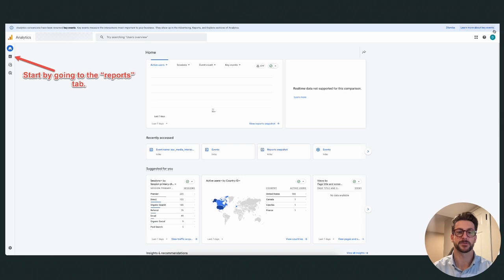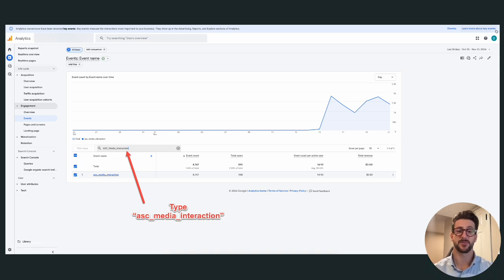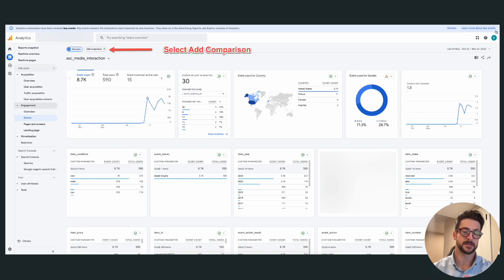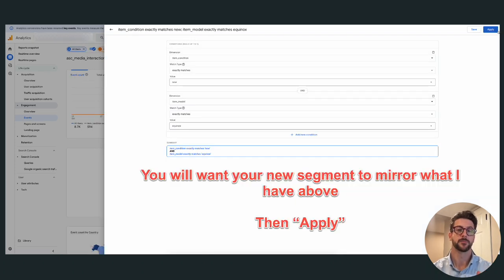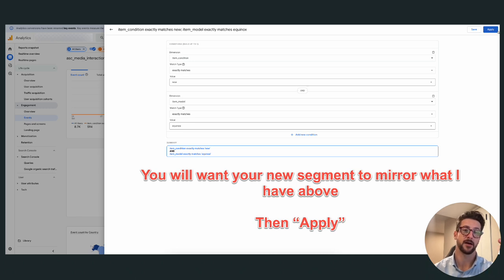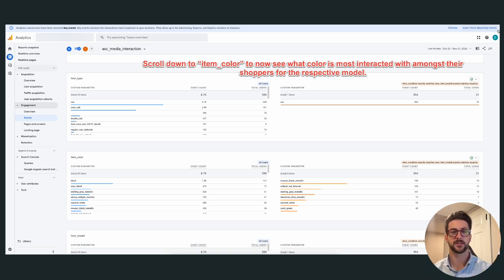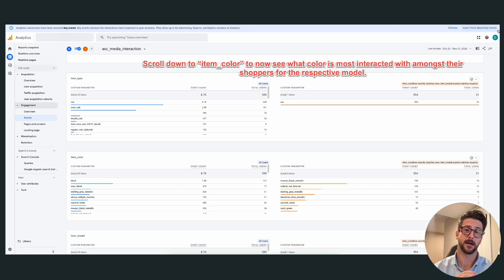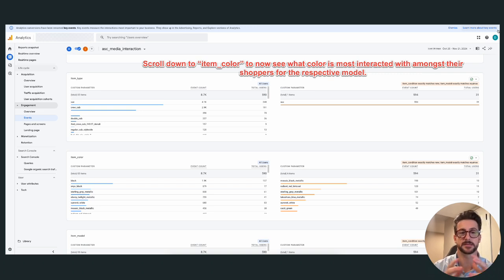How to Create a New Inventory Color Event Report in GA4 (Full Walk-through)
This is a step-by-step guide to finding out which colors your shoppers interact with the most on your website.

Utilize this data and sales data for better-informed decisions when it comes time for your next order allocation.